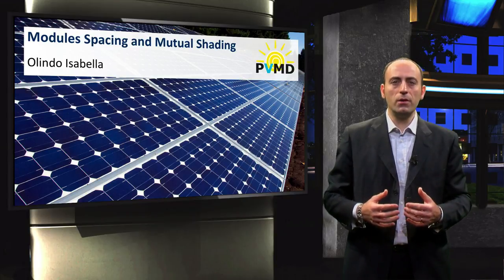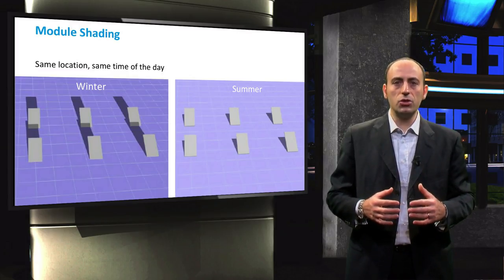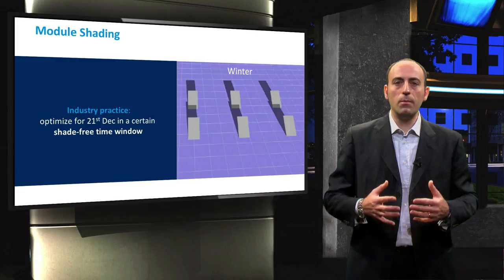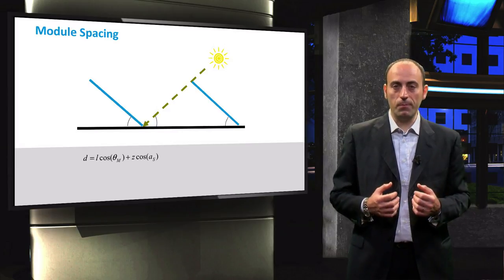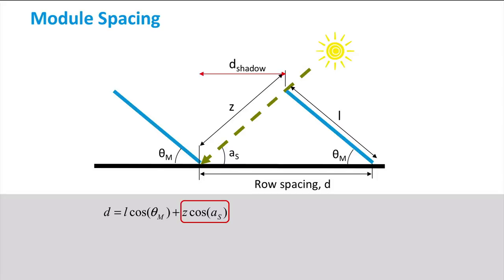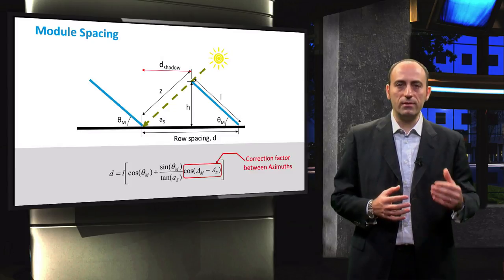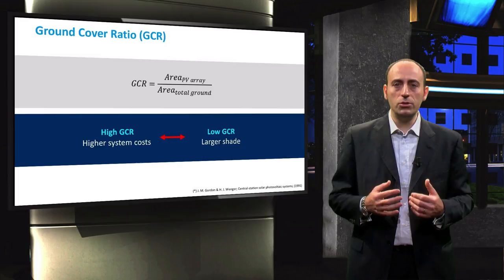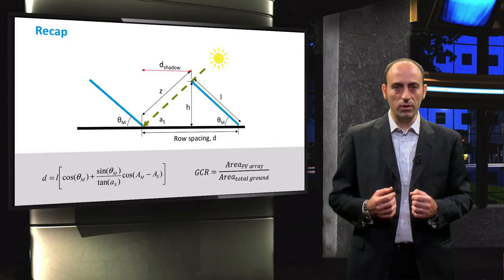PV3x_2017_3.4.1_Modules_Spacing_and_Mutual_Shading-video